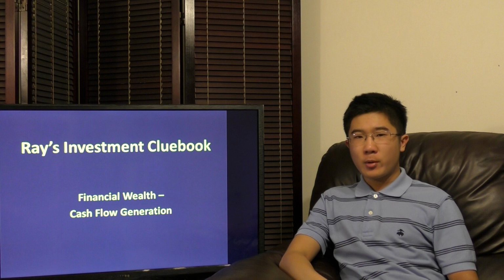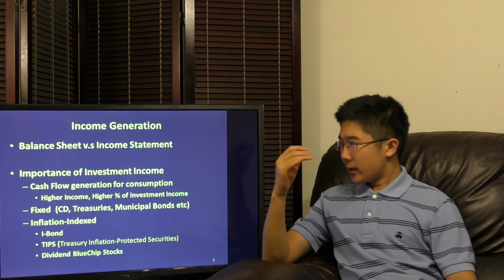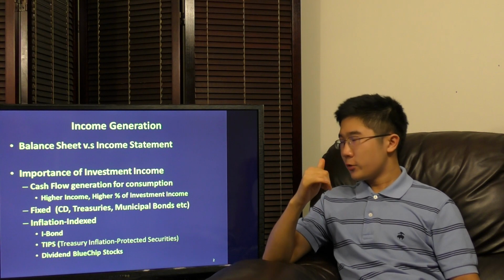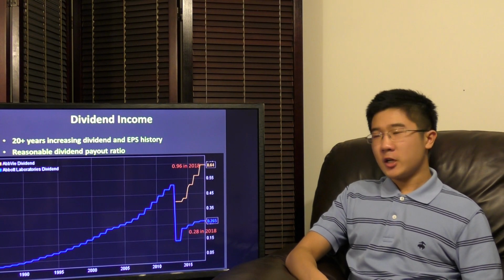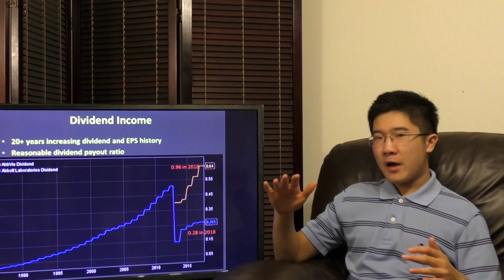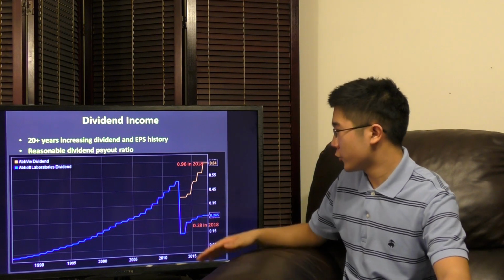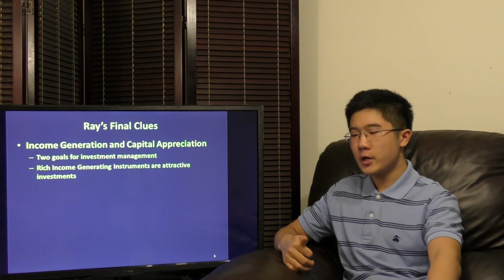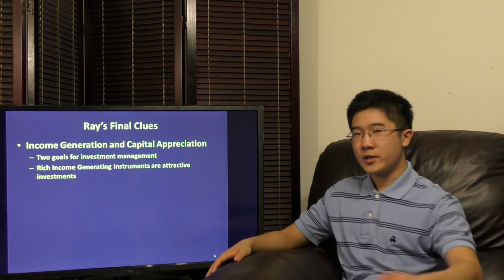Investment - Ep4 Wealth Building: Income-Generation Instruments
We discussed another important pillar of wealth building: Income Generation. We found instruments with strong inflation-proof cash flow generation are typically good investment to build long term wealth, e.g., dividend-paying blue chip stock like ABT.